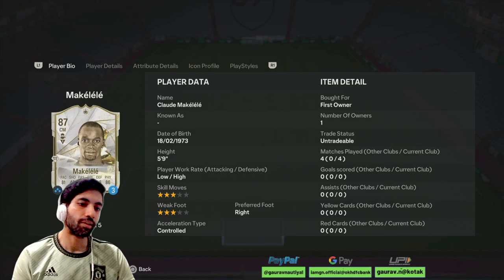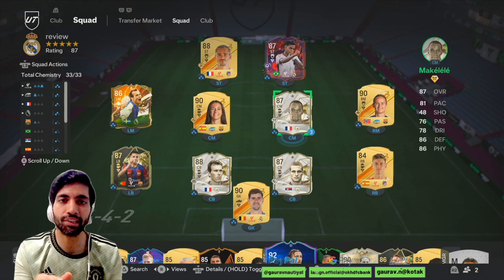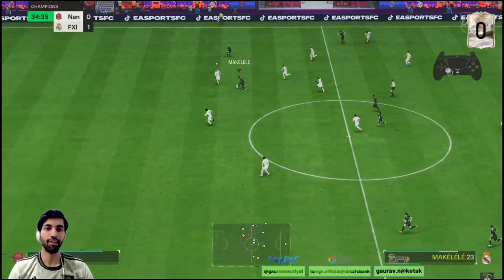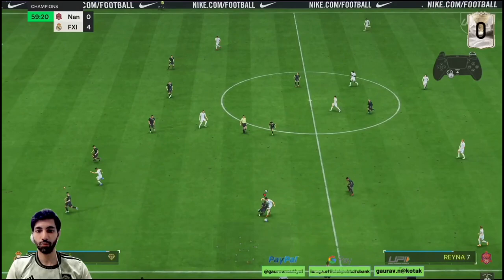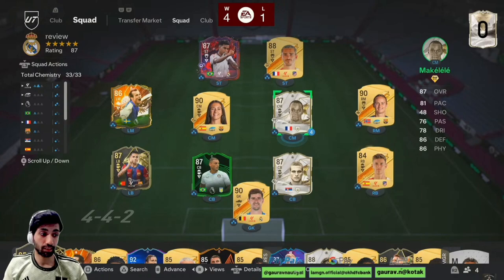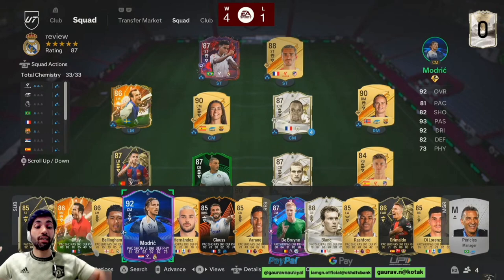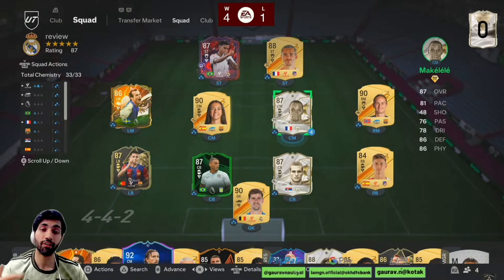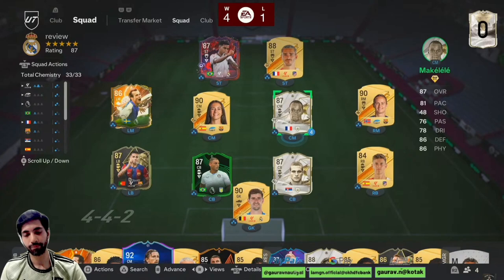Claude Makélélé BASE ICON EAFC 24 REVIEW